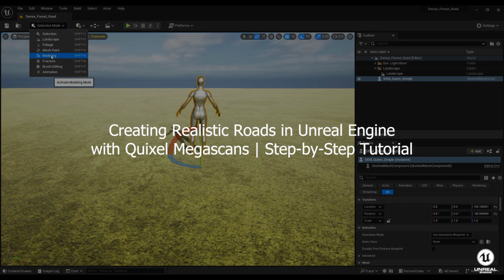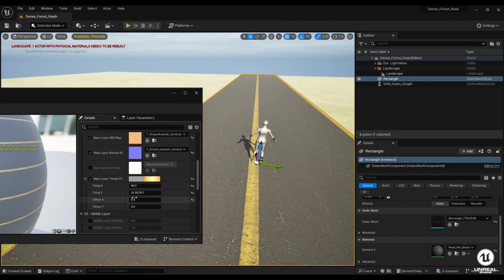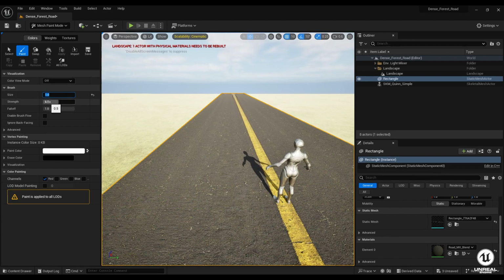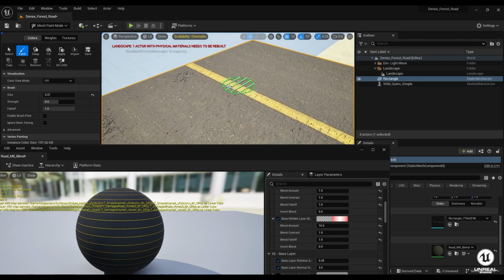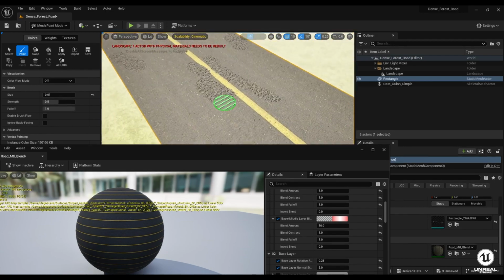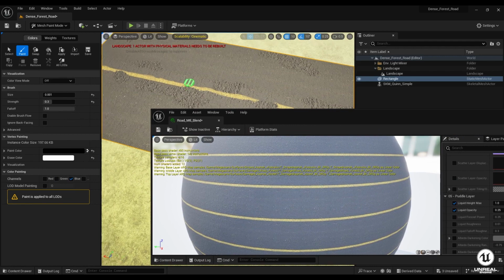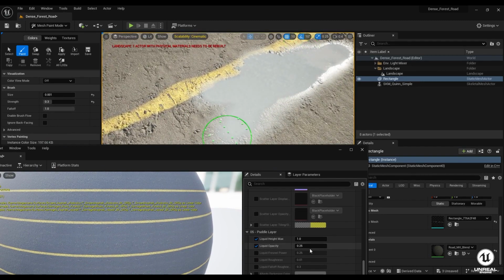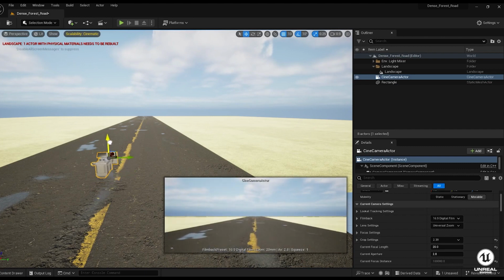Creating Realistic Roads in Unreal Engine with Quixel Megascans | Step-by-Step Tutorial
Discover how to craft stunningly realistic roads in Unreal Engine with Quixel Megascans blend materials! In this comprehensive tutorial, we'll guide you through every step of the process, from shaping the road to applying textures and materials. Whether you're a beginner or an experienced developer, you'll learn valuable techniques to elevate your virtual environments. Watch now and bring your scenes to life with lifelike roads!